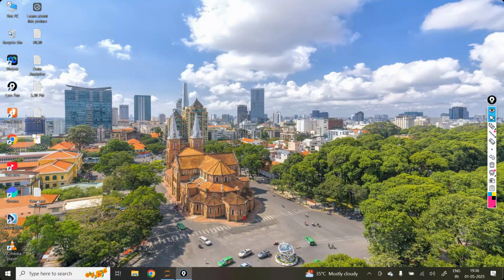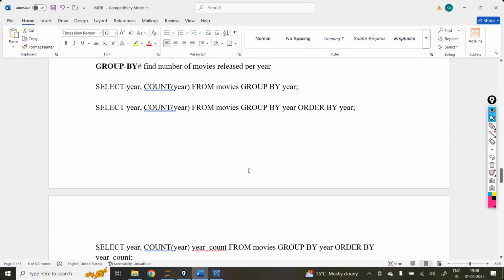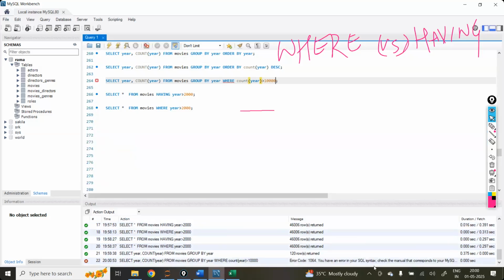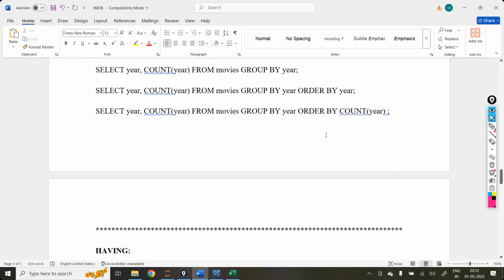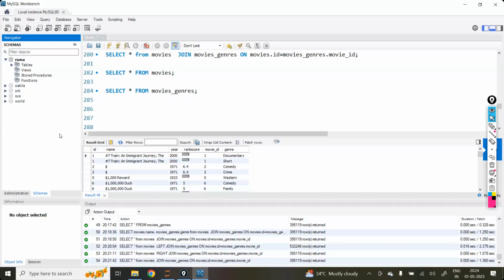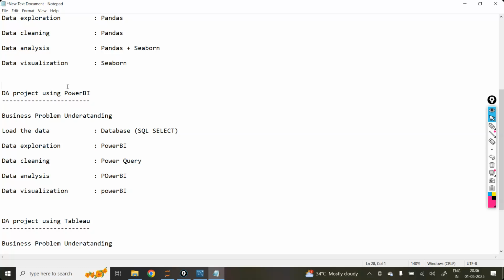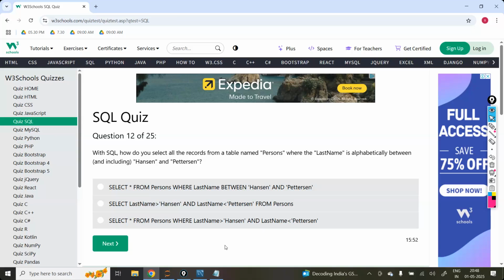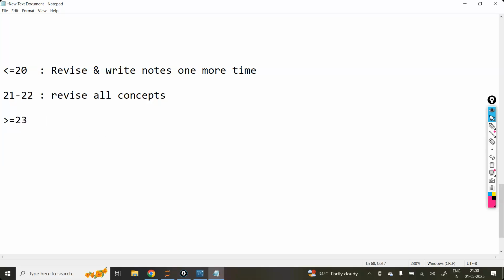day62 Aggregate Functions ✅ ,Groupby,Having ✅, order by ✅ , joints ✅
installation of mysql database ✅
data types ✅
constraints ✅
languages ⏩
(1) DDL ⏩ --- 1 CREATE✅ , 2 ALTER,✅ 3 DROP ✅, 4 RENAME✅, 5 TRUNCATE ✅
  1) CREATE TABLE  ✅

   1. PARENT TABLE  ✅
   2. CHILD TABLE ✅

  2) ALTER

   1. COLUMNS                           -- (ADD,REMOVE,RENAME)    ✅
   2. DATATYPES                        -- (MODIFY OR REPLACE) ✅
   3. KEYS(PK,FK,UNIQUE)        -- (ADD,REMOVE) ✅
   4. CONSTRAINTS                   -- (ADD,REMOVE) ✅

   3) RENAME ✅
   4) TRUNCATE ✅
   5) DROP ✅

(2) DQL--- 1 SELECT
           -- SELECT THE DATA AS PER REQUERIMENTS ✅
           -- SELECT or extract or collect

Python + MySQL Extract

(3) DML--- 1 INSERT 2 UPDATE 3 DELETE
(4) DCL--- 1 GRANT 2 REVOKE
(5) TCL--- 1 COMMIT 2 ROLLBACK

CREATE -- create database , create table

ALTER TABLE :- (ADD COLUMN, DROP COLUMN, RENAME COLUMN
ADD  KEYS, DROP KEYS,
ADD CONSTRAINTS, DROP CONSTRAINTS,
MODIFY DATATYPES)

RENAME :- RENAME TABLE NAME

DROP :- DROP DATABASE AND DROP TABLE -- REMOVE ALL ROW AND COLL (EMPTY TABLE)

INSERT :-  INSERT INTO __________ VALUES

DELETE :  DELETE INTO ___________ VALUES
                  DELETE A SINGLE RECORD
                  DELETE  MULTIPLE RECORDS

TRUNCATE :-  TRUNCATE TABLE _____________
                          REMOVE ALL ROWS

UPDATE(REPLACE) --- UPDATE __________
                                        SET COL_NAME == VALUE (WITH WT U WANT 2 FILL)
                                        WHERE CONDITION

SAFE MODE QUERY :-  SET SQL_SAFE_UPDATES = 0;

SELECT :- SELECT COLNAEM FROM TABLENAME, SELECT * FROM TABLE

WHERE ✅
Operators ✅
      1 COMPARISON OPERATORS: =,or!=,les,gr,grat,les=,gr=
      2 LOGICAL OPERATORS: AND, OR, NOT, ALL, ANY, BETWEEN, EXISTS, IN,like,some
ORDER BY ✅
DISTINCT ✅

Aggregate Functions ✅
Groupby ✅
Having ✅
joints ✅